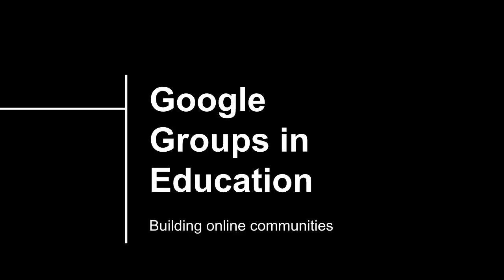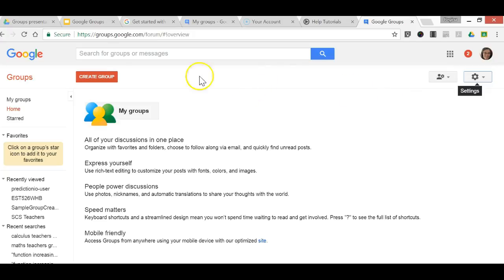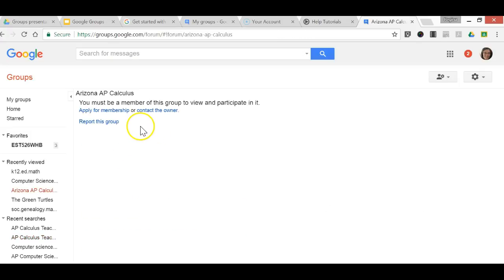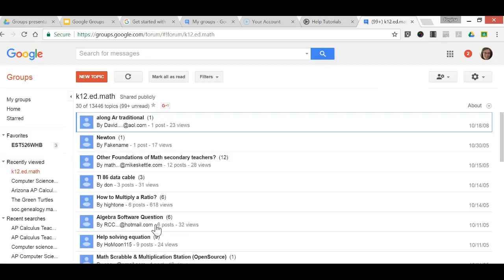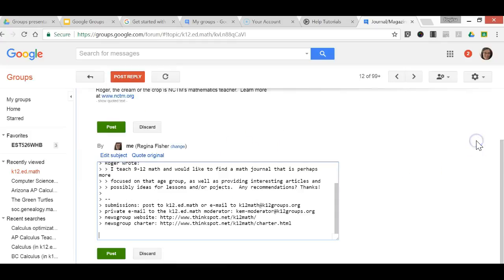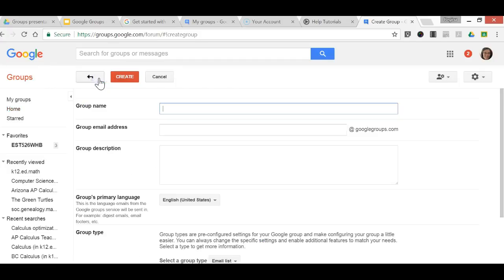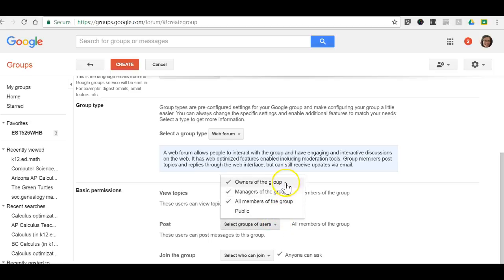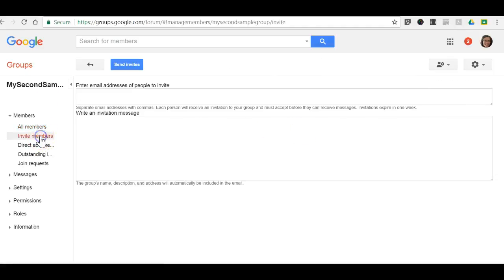Google Groups for Education